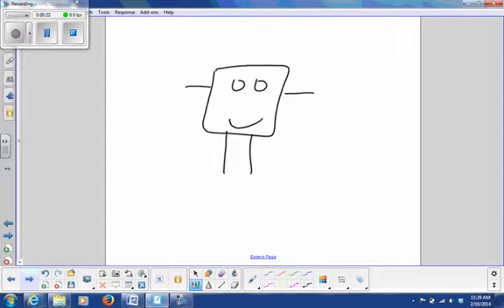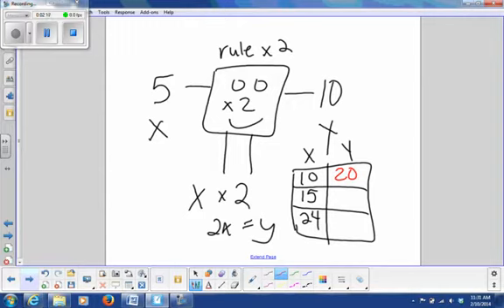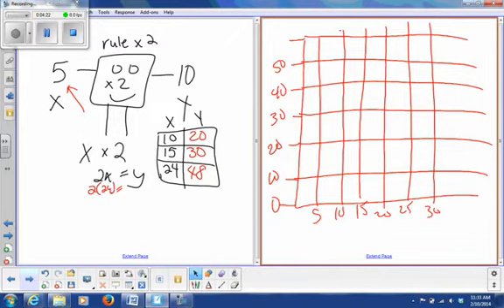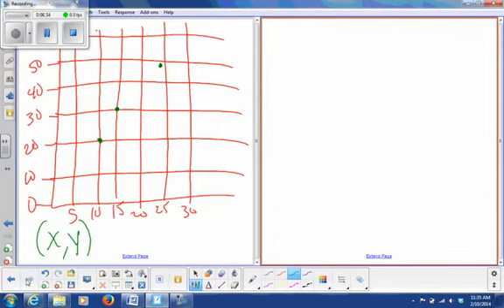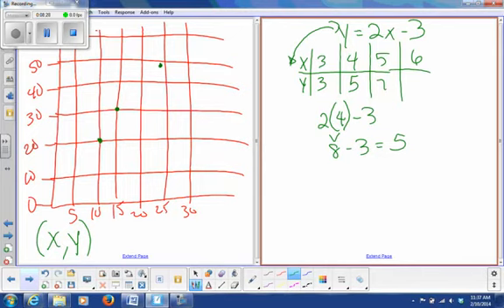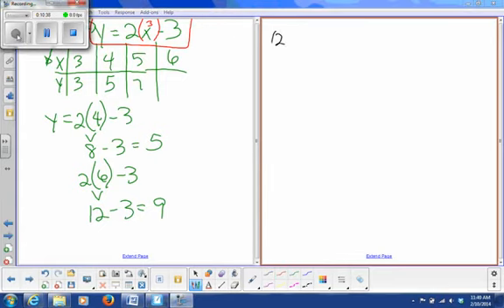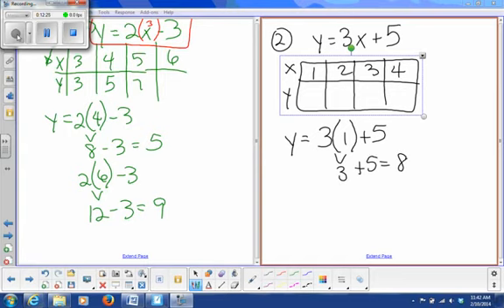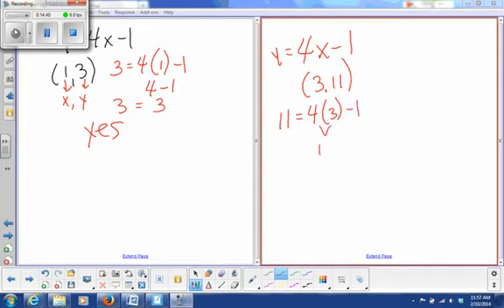15 6 use equations